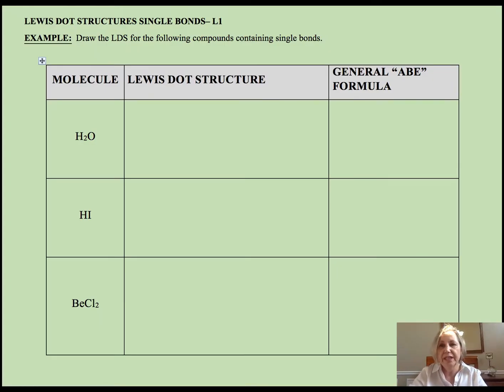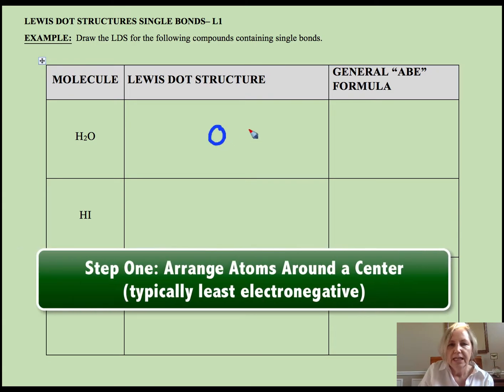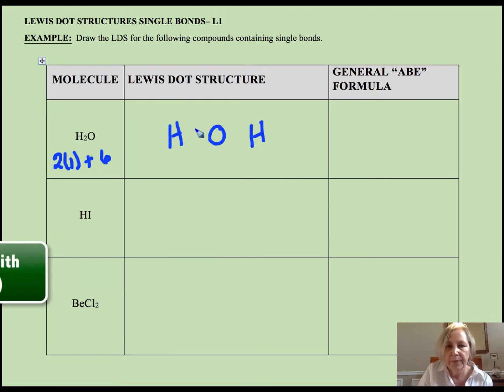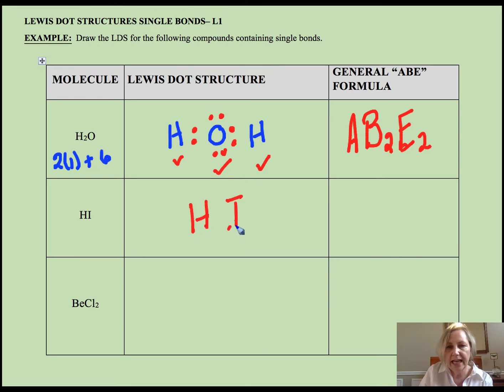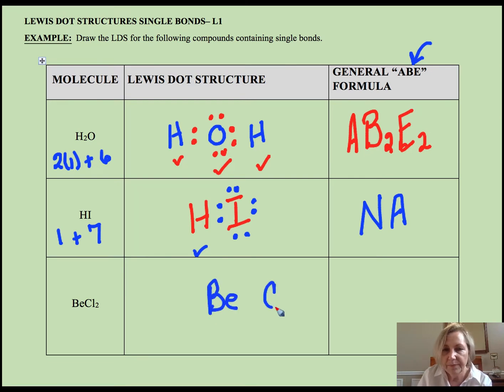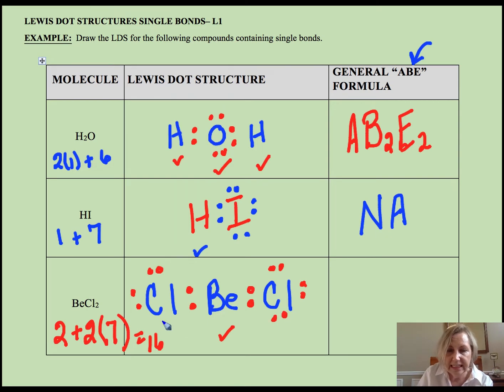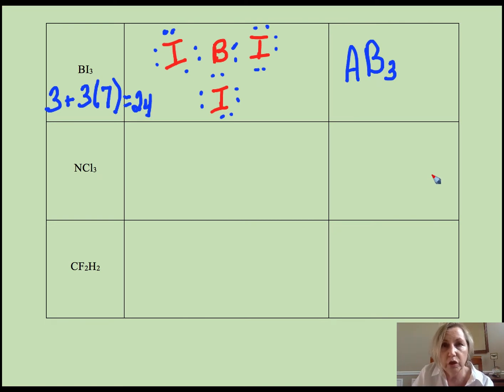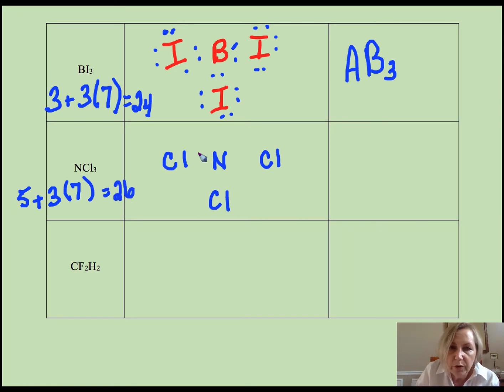DOC DENA CHEMISTRY 2.5.A LEWIS DOT STRUCTURES SINGLE BONDS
Draw Lewis Dot Structures for covalent molecules with only single bonding. @chemistrywithdocdena7986